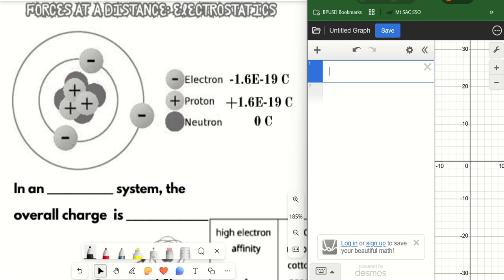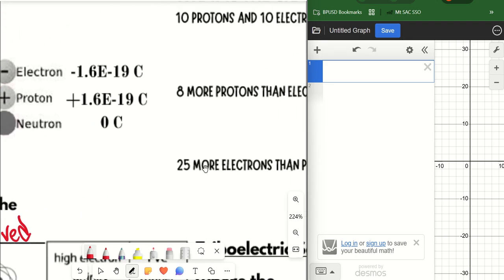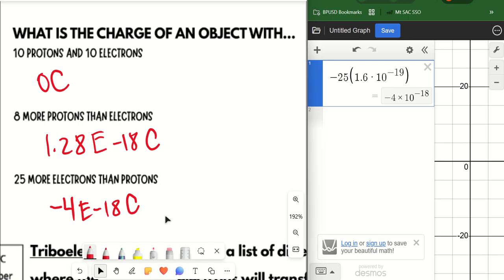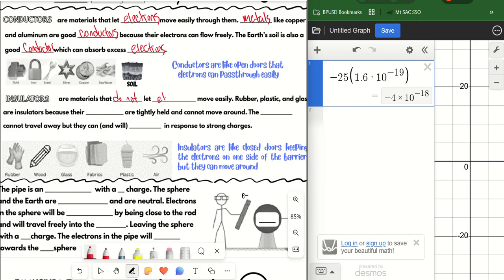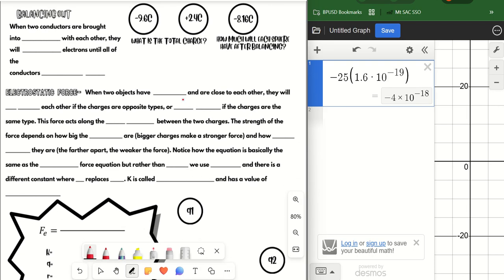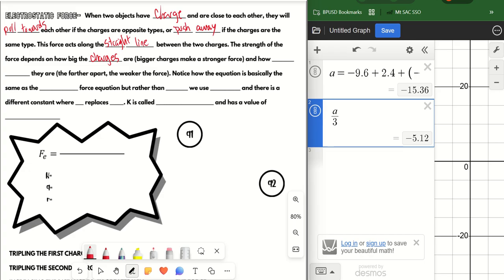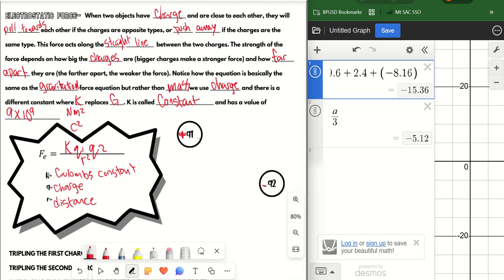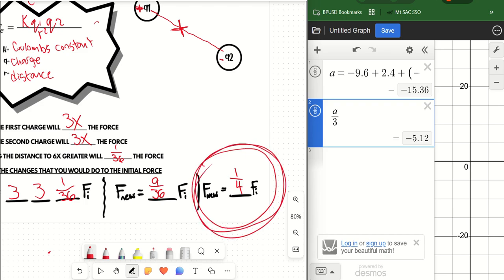Worked examples Electrostatics